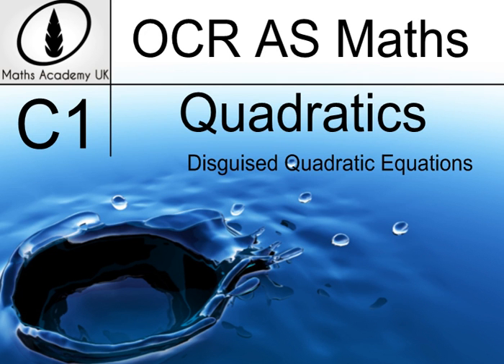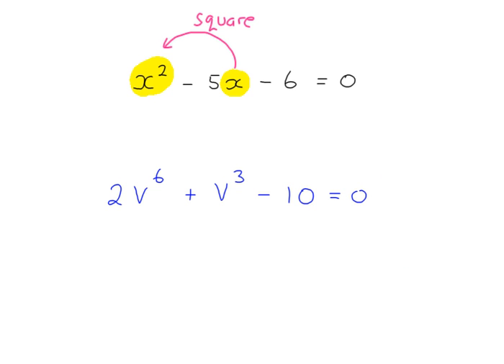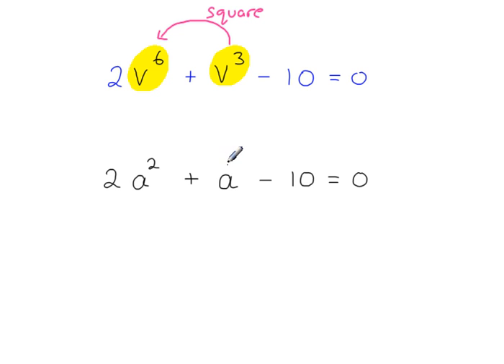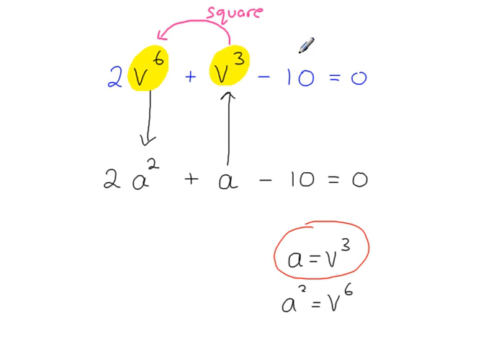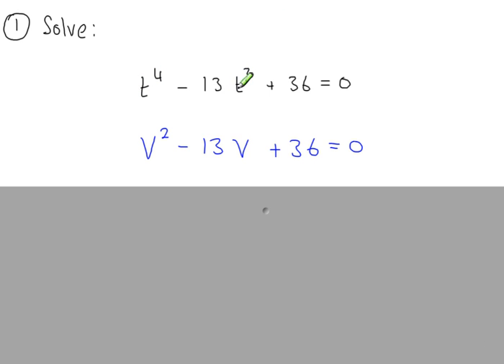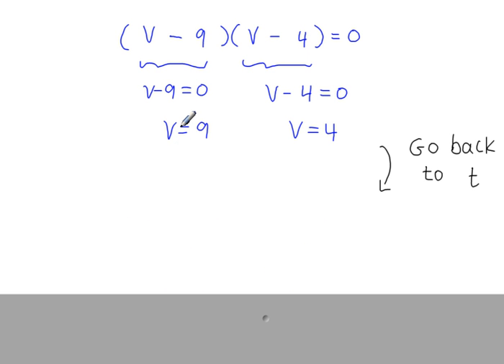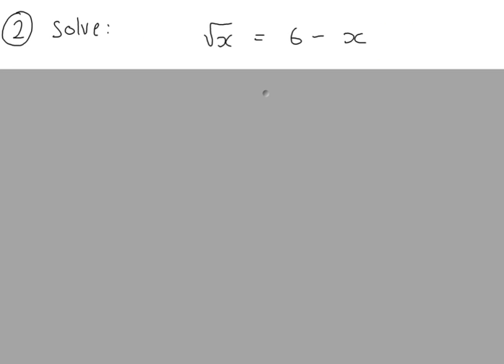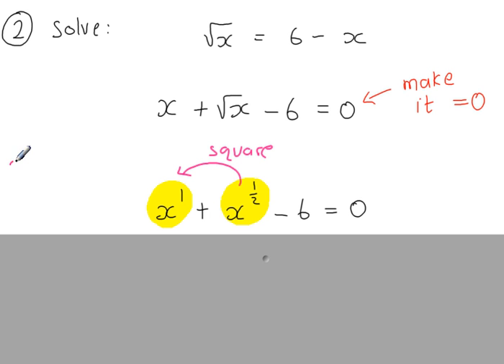C1 - Quadratics - Disguised quadratic equations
Disguised quadratic equations